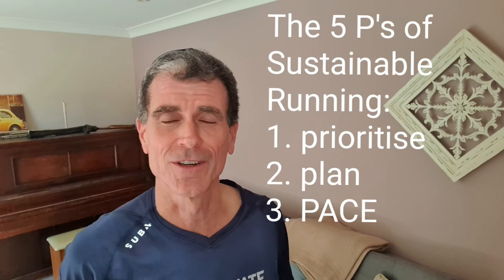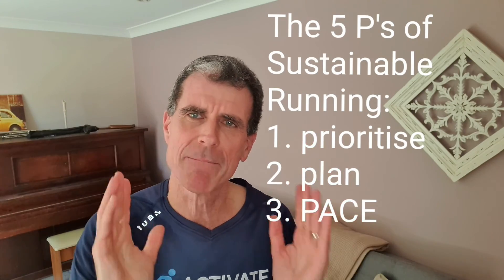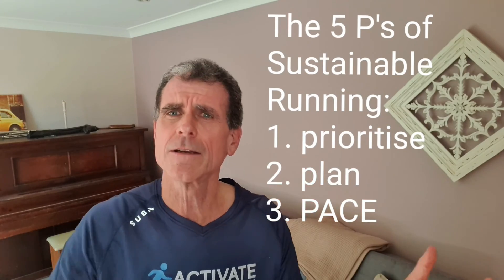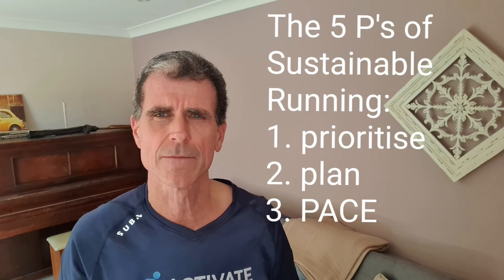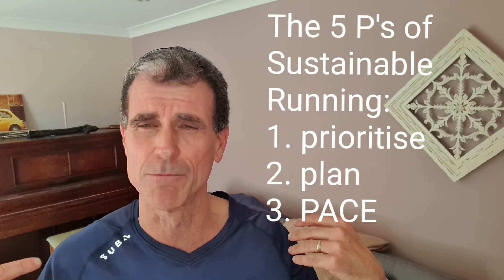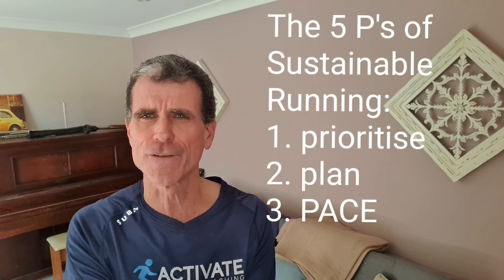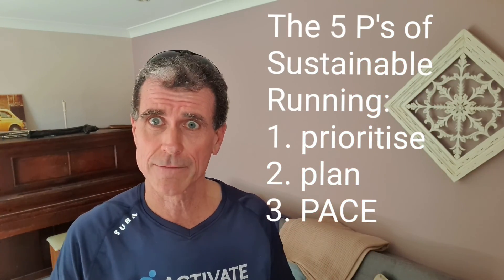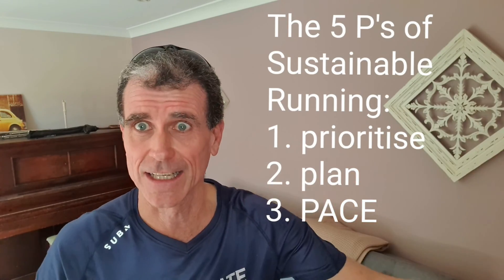Sustainable Running: PACE, so critical to run in a way that you can sustain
from brisk walking to sustainable running